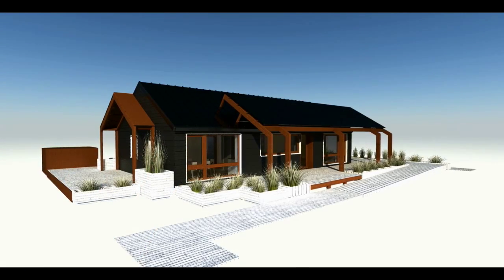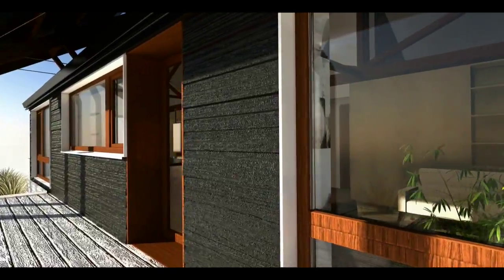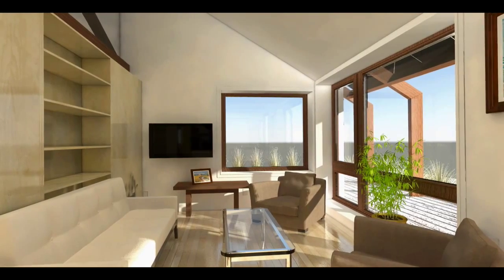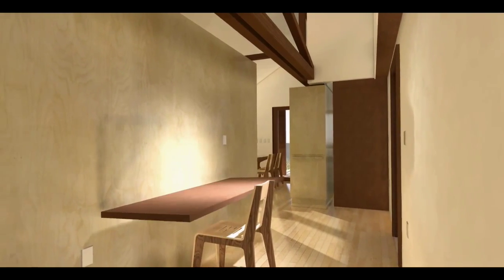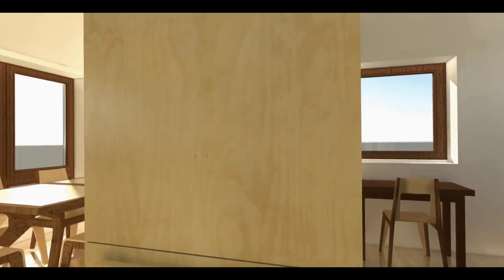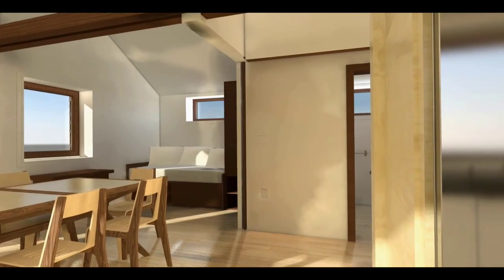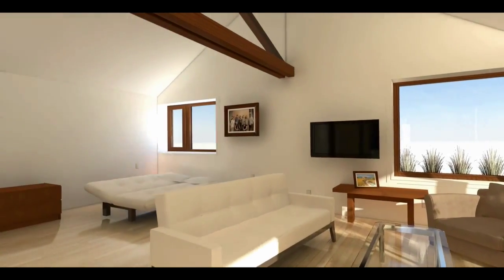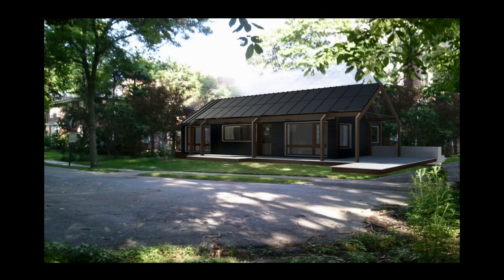4D Home Animated Walkthrough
An animated walk through of Team Massachusetts 4D Home with more current interiors. Posted August of 2011.